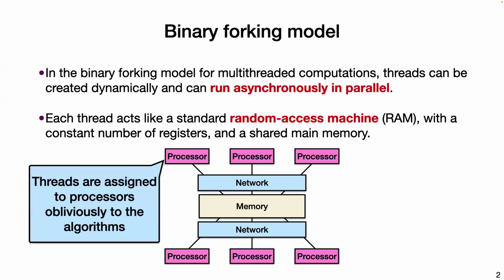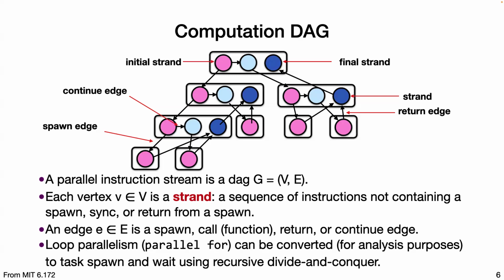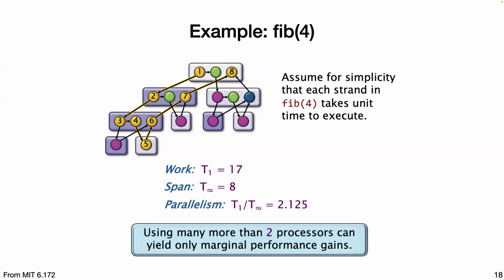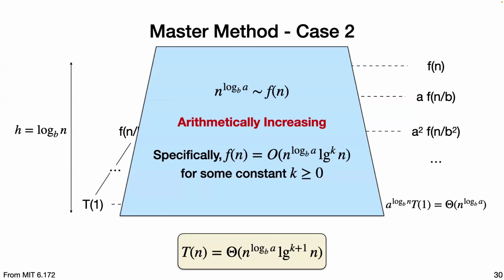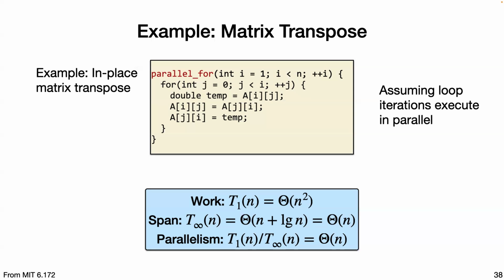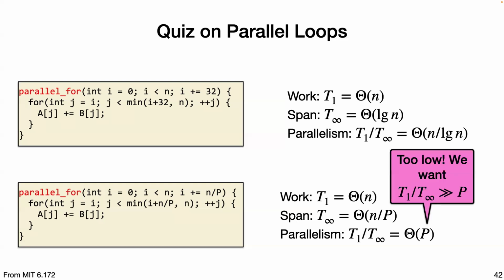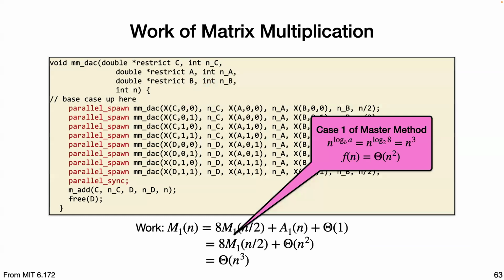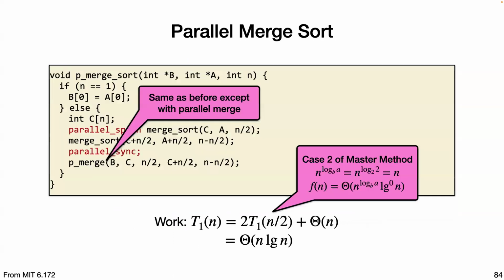Lecture 3 - Analysis of Multithreaded Algorithms